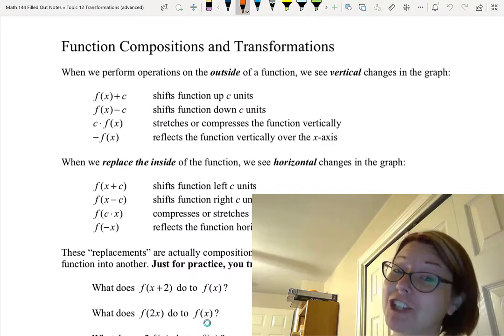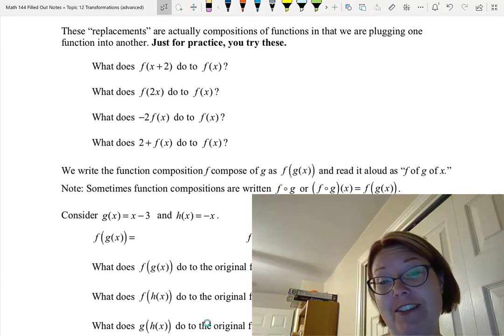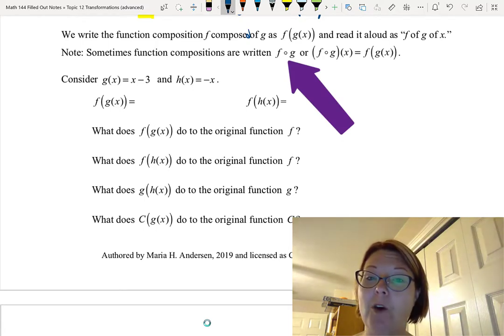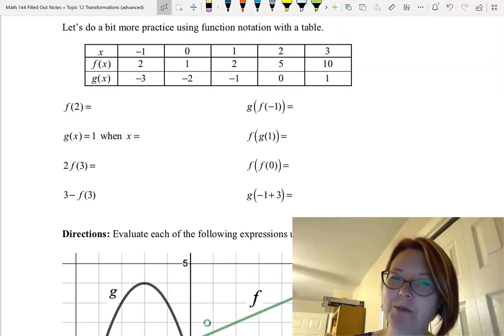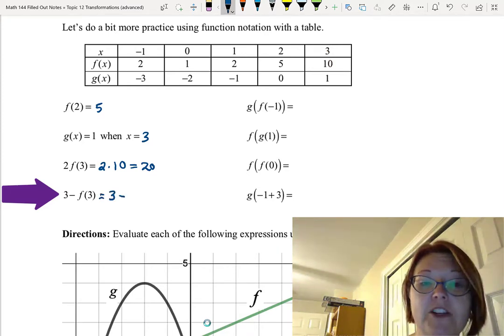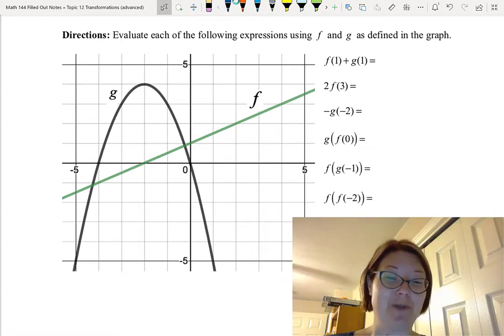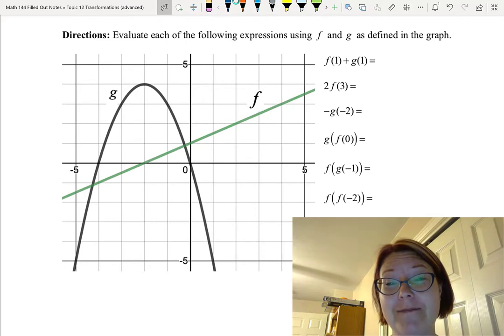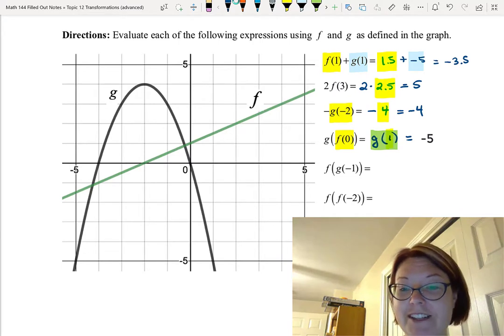CAC Function Compositions and Transformations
Topic: Transformations, Video 5 of 9
Video Title: Function Compositions and Transformations

Learning Objectives:.
- Evaluate compositions of functions using function notation.
- Evaluate compositions of functions for graphs or tables.

Vocabulary:
- function compositions